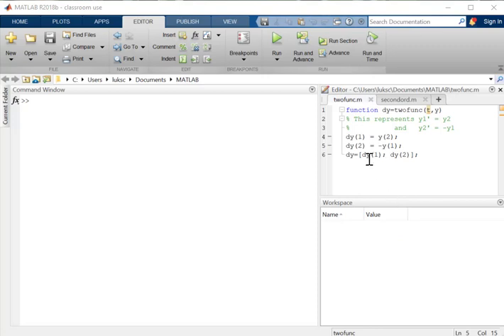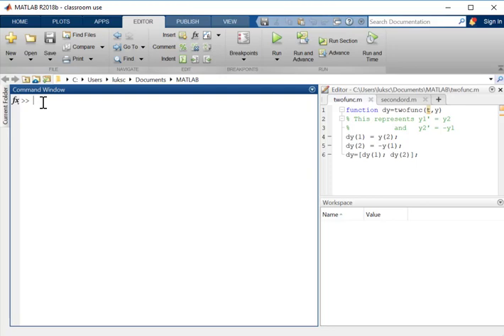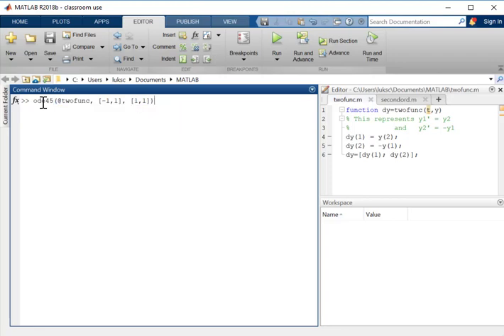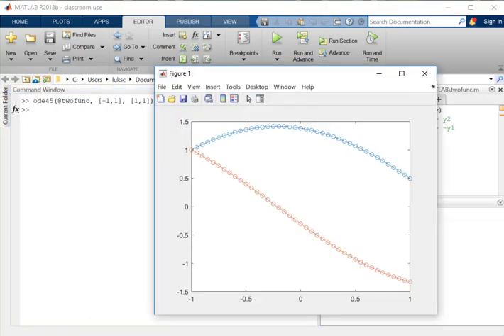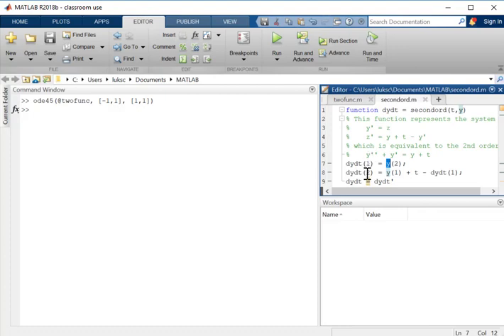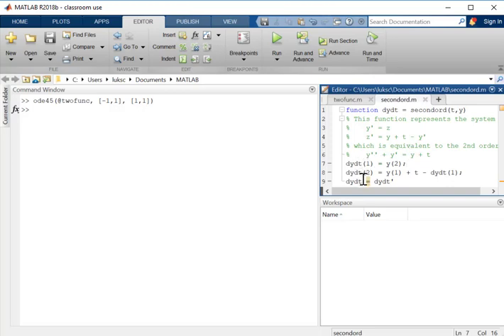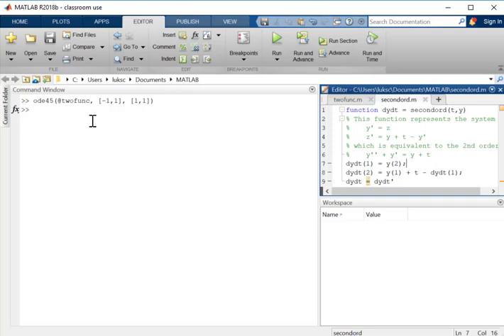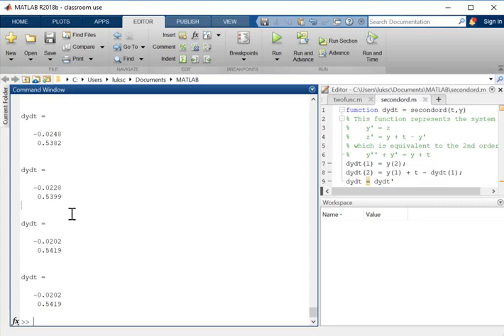Numerical Solution of Systems or Higher Order ODEs with ode45 in MATLAB